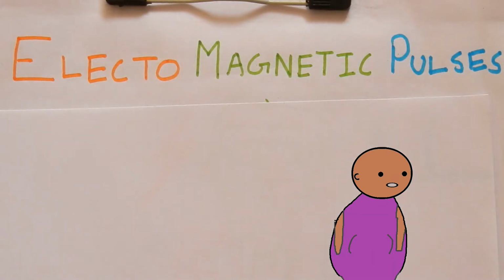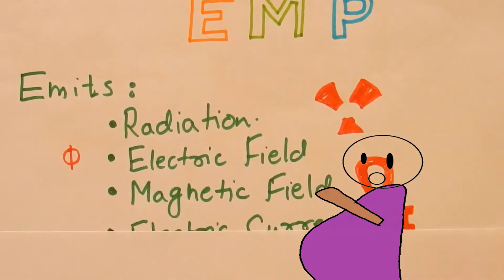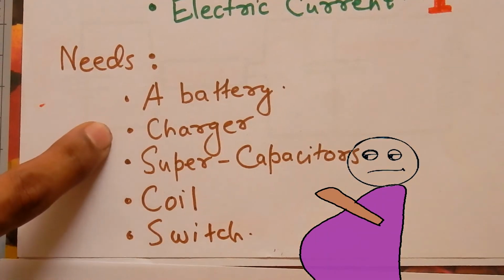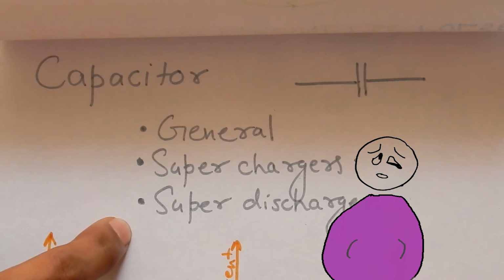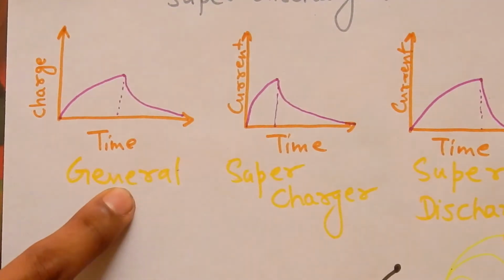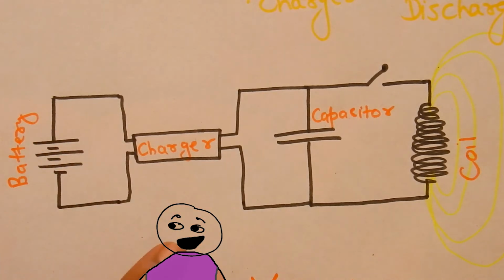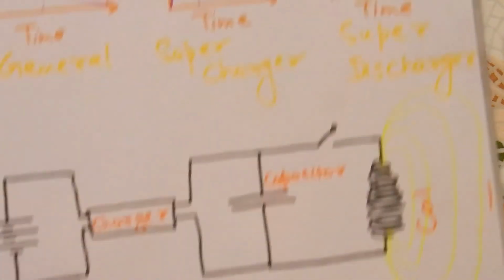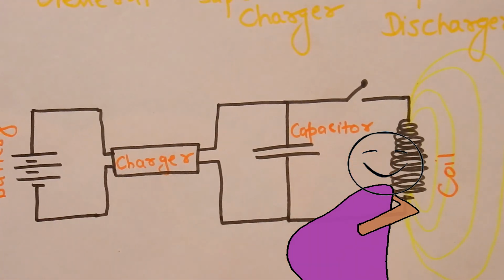Electro Magnetic Pulses in 3 minutes (inspired by Fast and the Furious 8 ) !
This video talks about electro magnetic pulses in 3 minutes ! Do check it out !